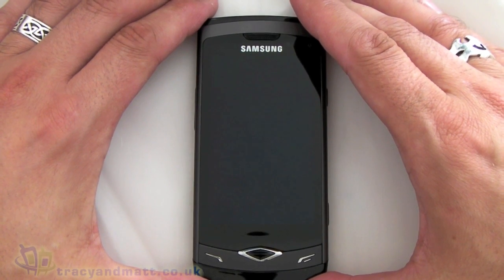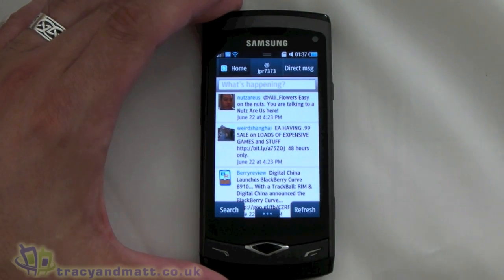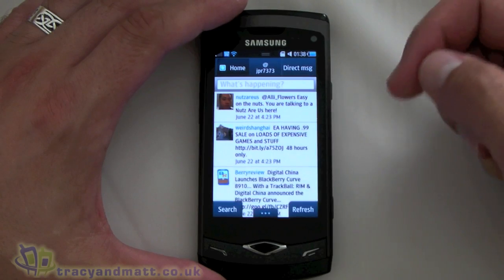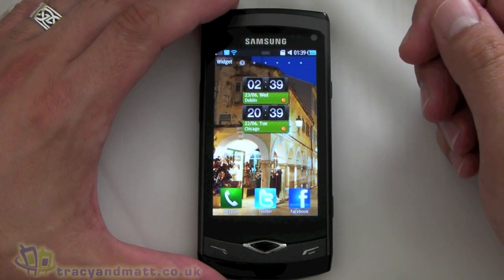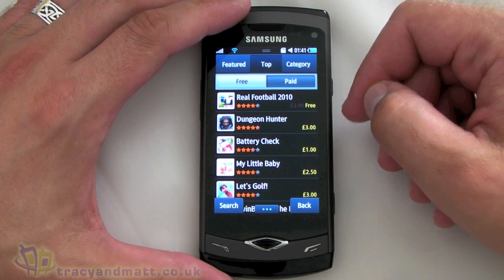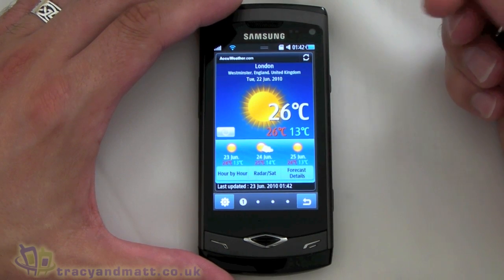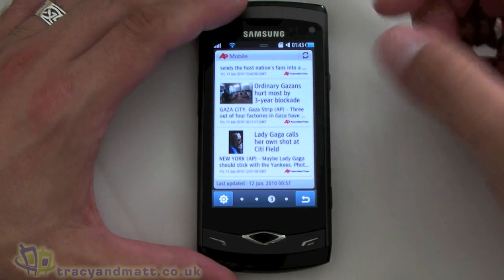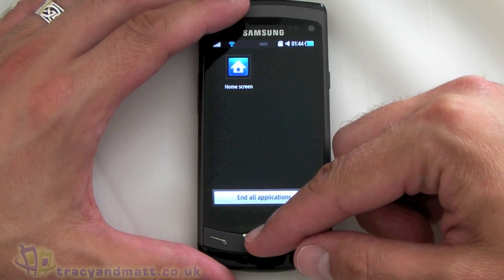Samsung Wave Demo video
James takes a look at the new Samsung Wave in this video and demonstrates some features of the BADA operating system